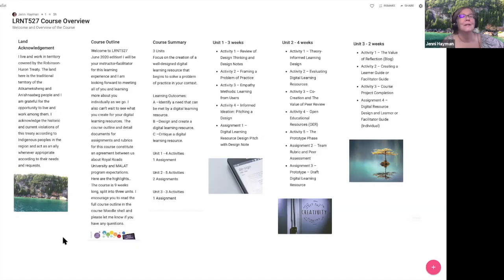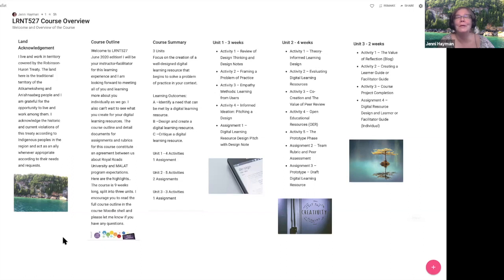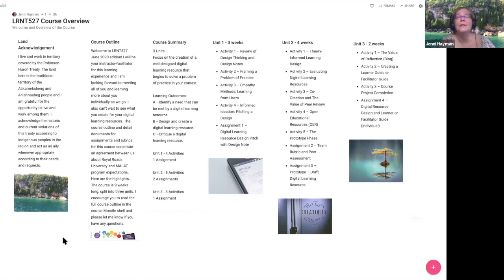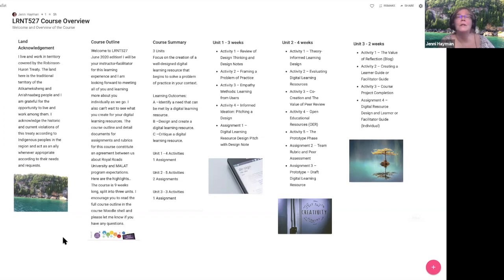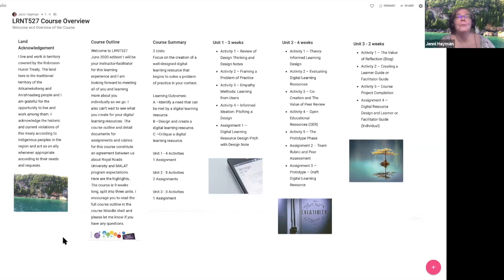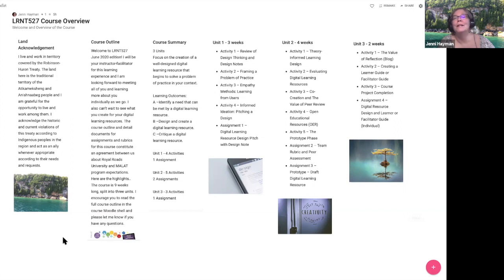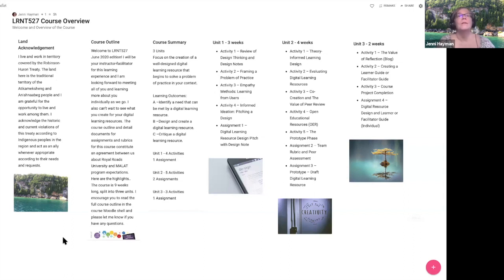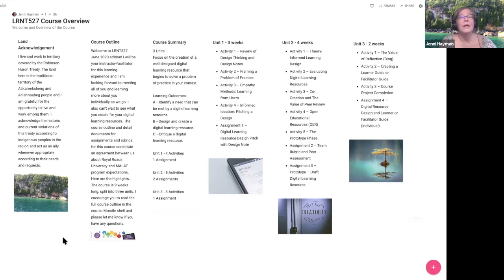LRNT527 Overview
Welcome to the LRNT527 course and introduction to the course activities and learning outcomes.